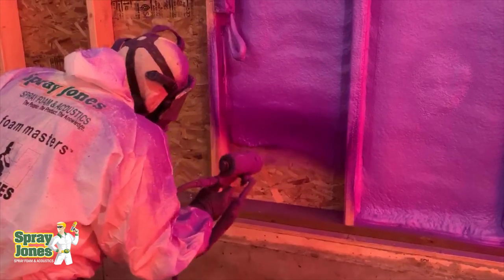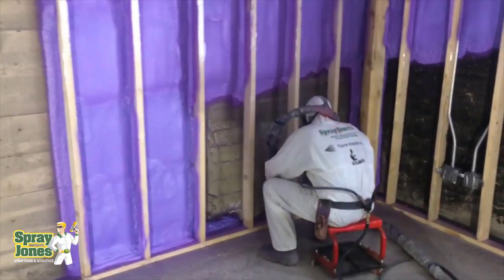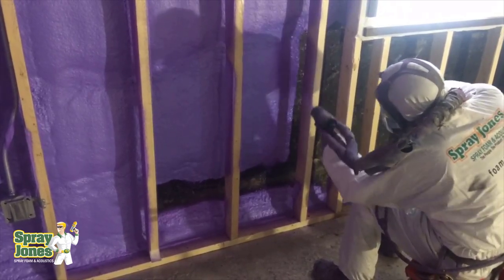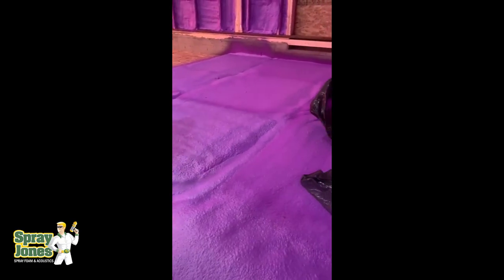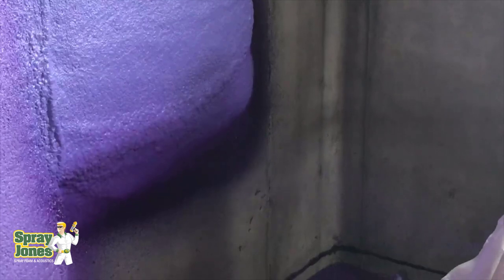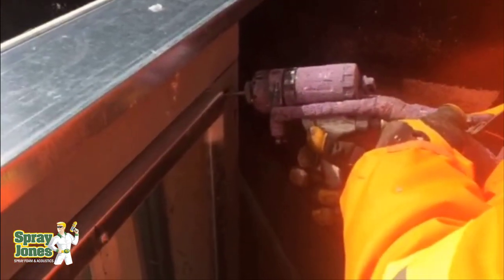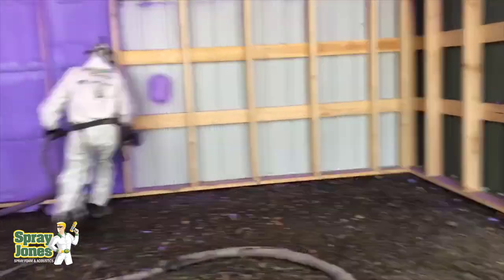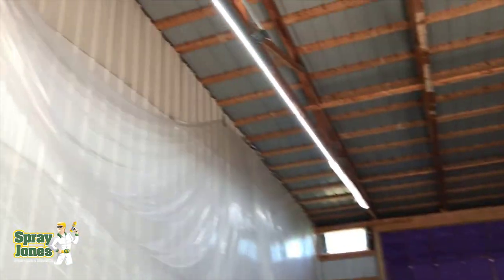Can Foam Insulation Be Injected Into Existing Walls?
Can you leave drywall, paneling or lath and plaster in place, drill a hole and inject your foam into the wall?